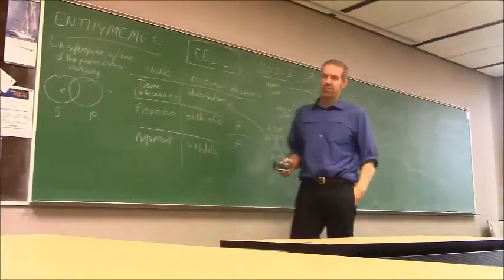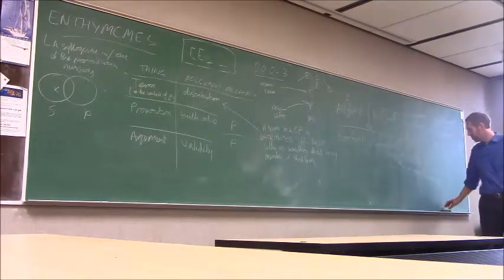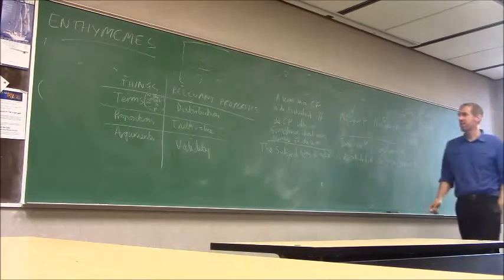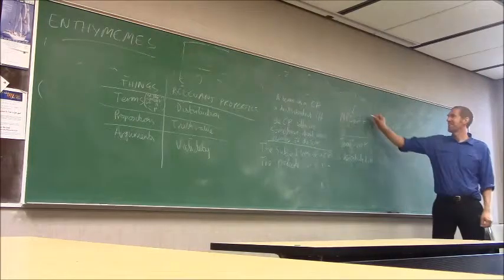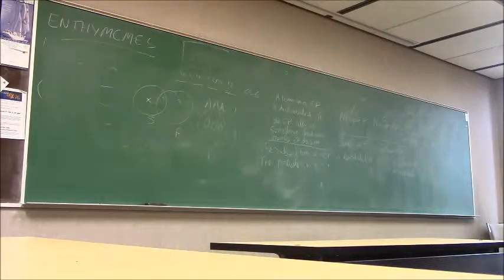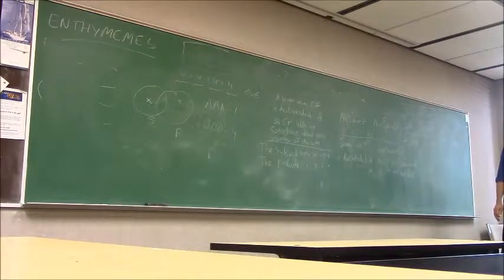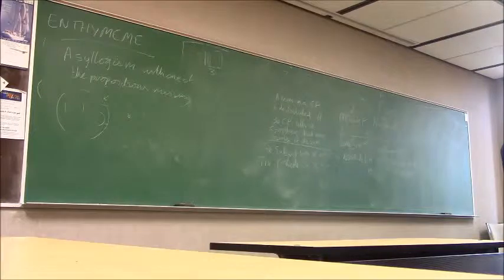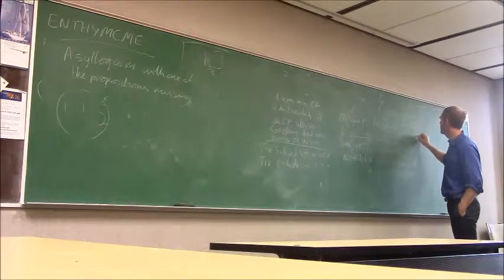PHL 202 1 Oct. 2014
Categorical Syllogisms: Rules of Validity